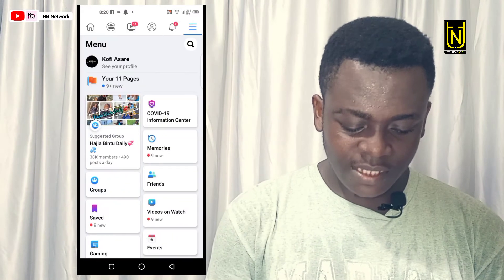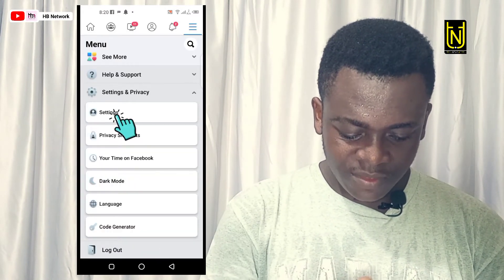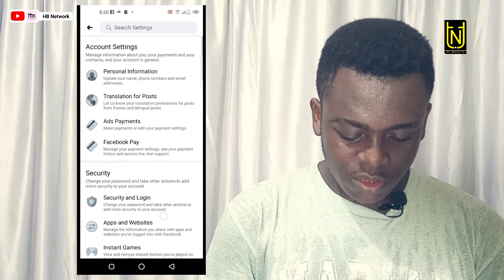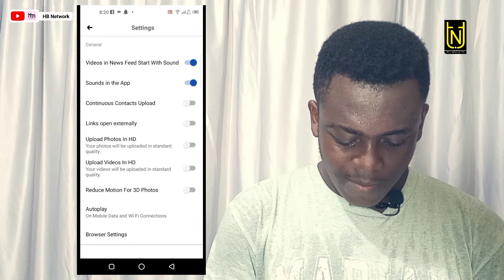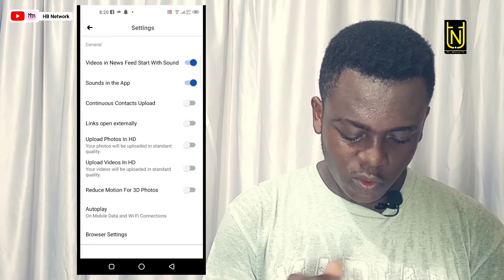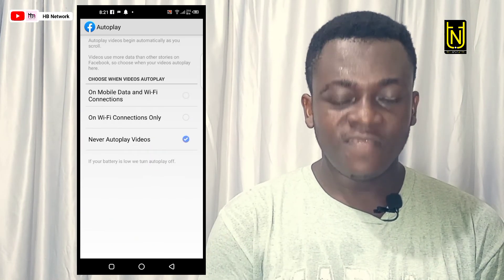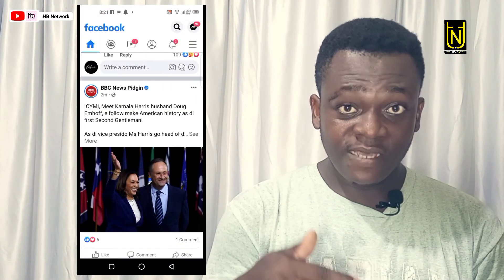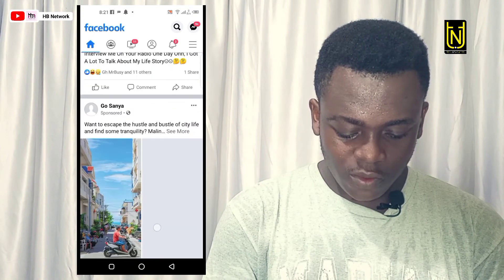TNT 4 - How to STOP Facebook video from playing automatically in news feed.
Here is how to stop Facebook video from playing automatically in news feed.